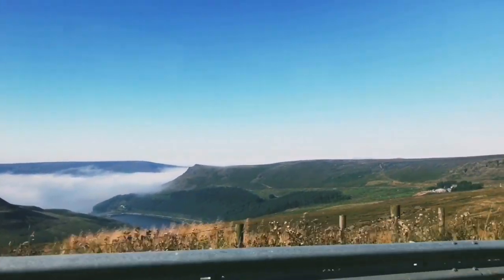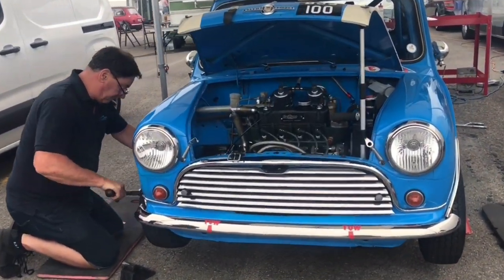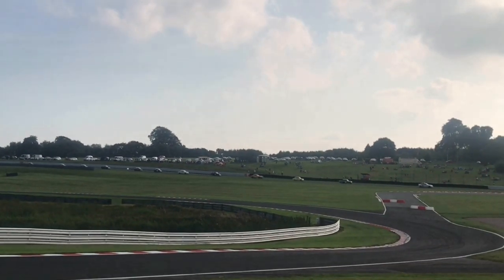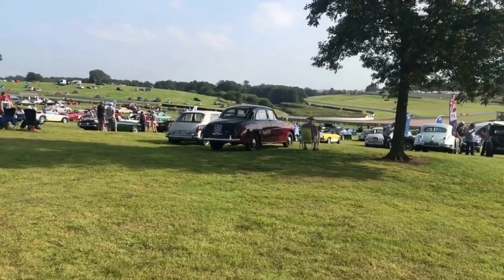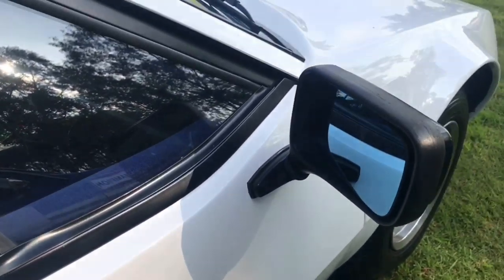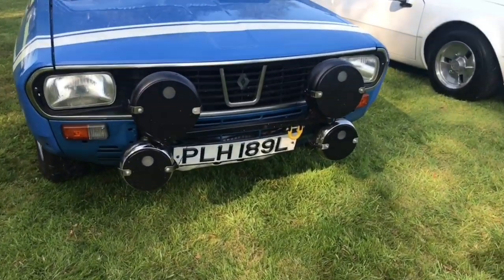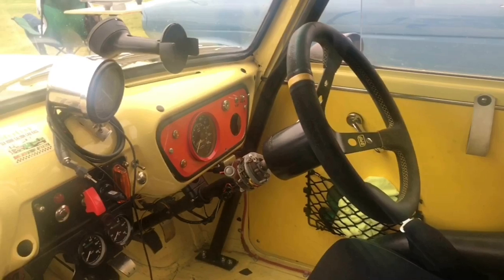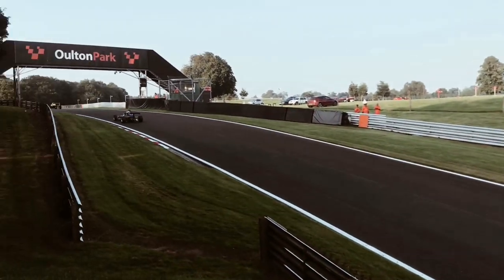IDRIVEACLASSIC reviews: Oulton Park Gold Cup 2019 - historic car racing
Today I went over to Oulton Park for the Oulton Park Gold Cup!
I went across to watch the historic racing, but decided to film the day to show you guys what's going on over there!
Today's video includes:
historic racing
Alpine A310
Classic french car
Ford Anglia
Retro Ford
Classic Ford
Alpine car
Classic Renault
Ford Anglia
Ford Anglia 105e
Classic car racing
Classic car motorsport
Motorsport
austin mini
ford mustang
hillman imp
renault 12
John Rhodes mini
racing mini
renault 12 gordini
Gilburn
Gilburn car
Classic saab
vintage saab
retro japanese car
classic japanese
JDM
Classic honda car
classic honda
honda s800